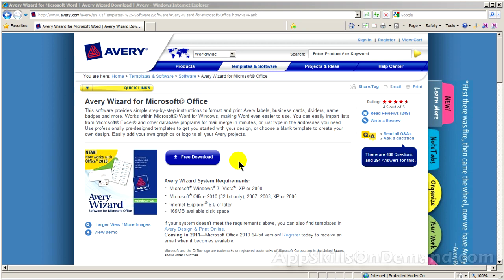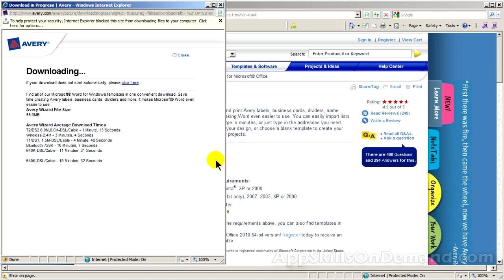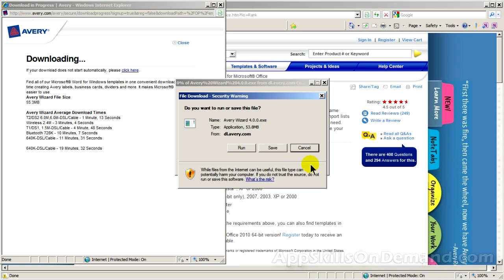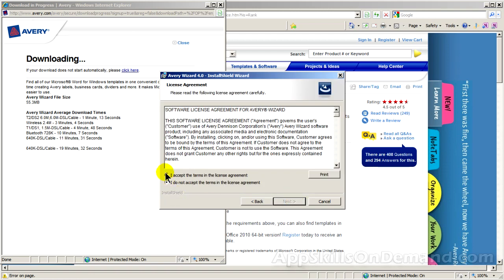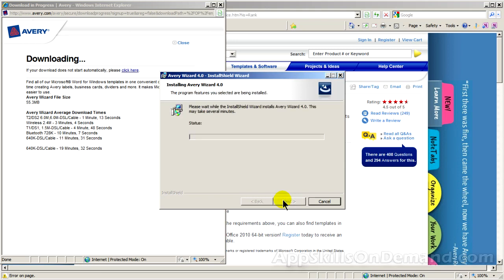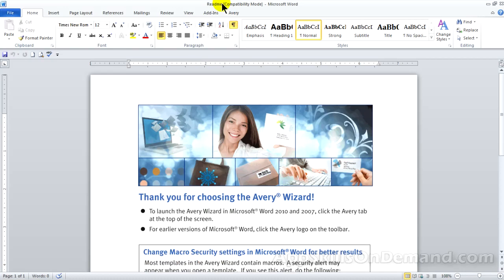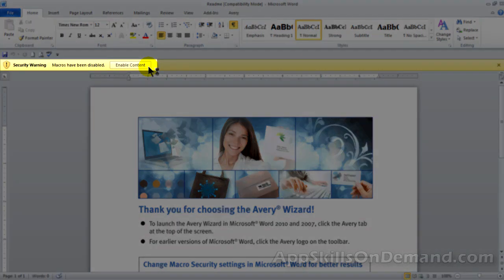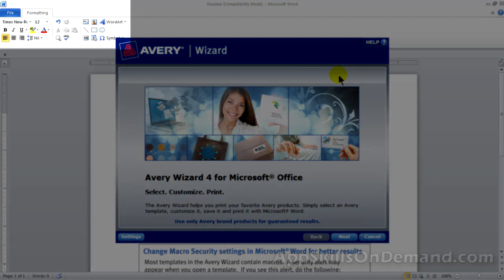Avery Wizard Lesson 3 - Dowload and installation directions.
Specific directions for installation of Avery Wizard as MS Word Plug-in.

Avery Wizard can make many of your label printing needs fast and easy.  Master the combination of Avery Wizard and MS Word.